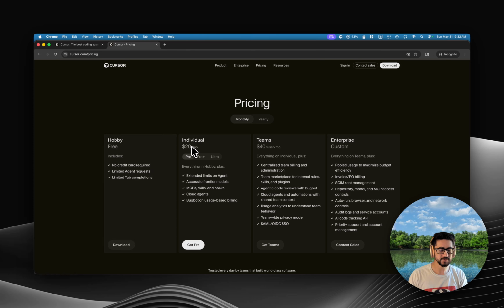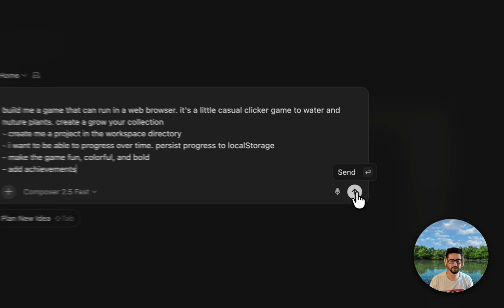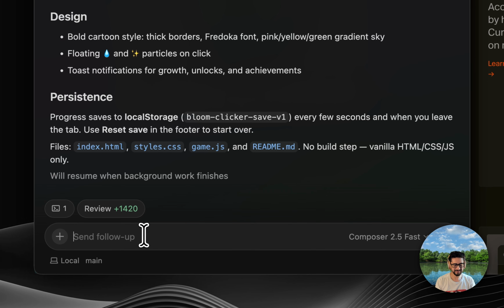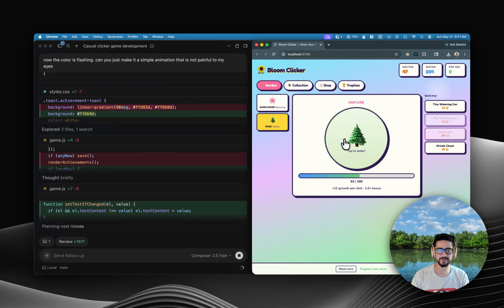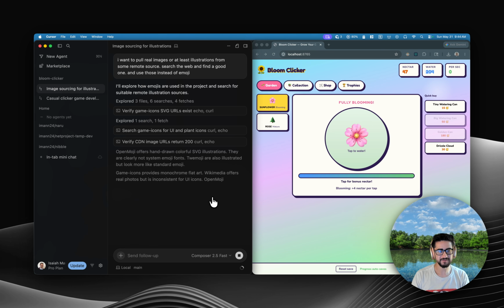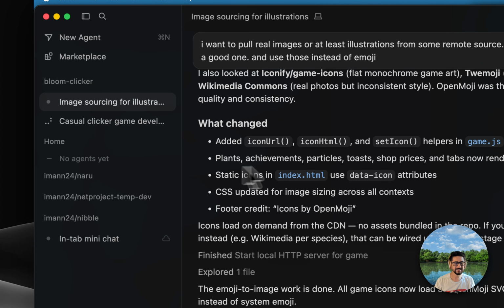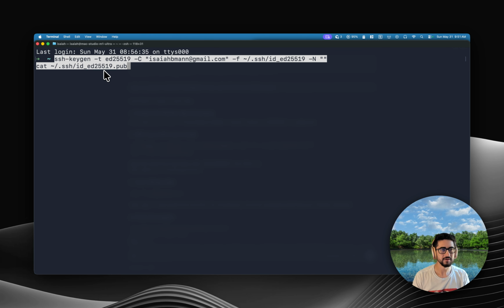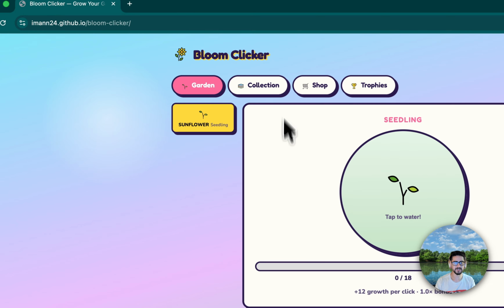Cursor Tutorial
A beginner's guide to using Cursor to create web apps.

Get a subscription discount on your first month of a paid subscription with my referral